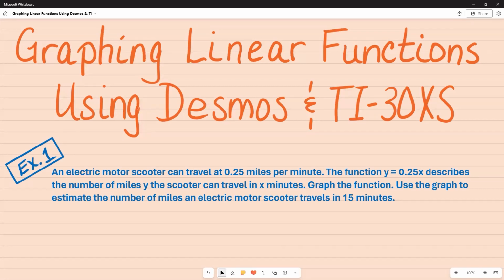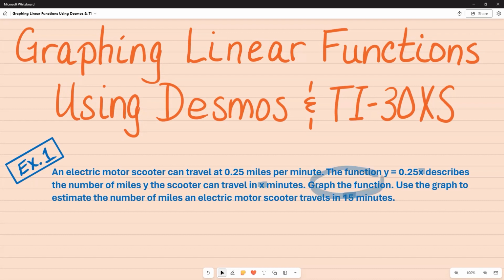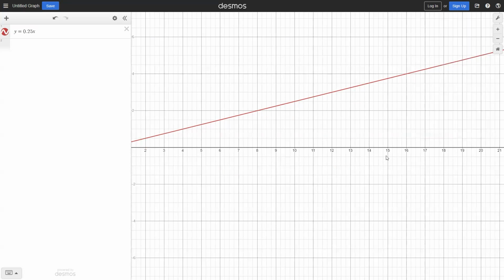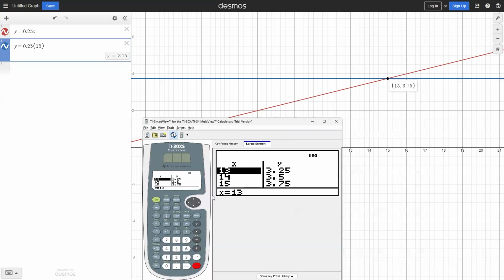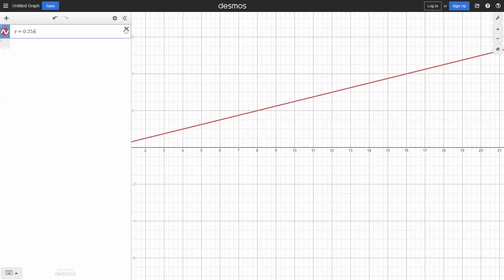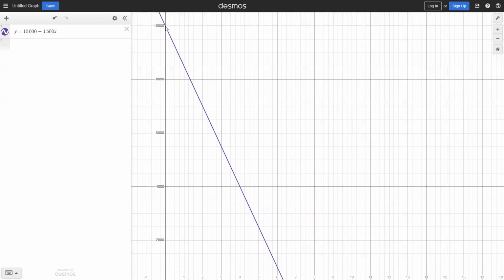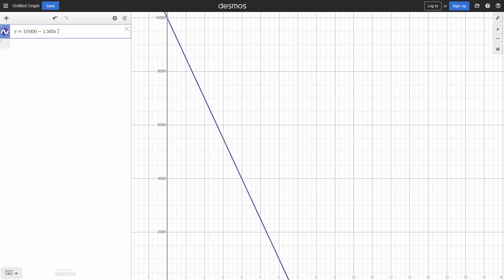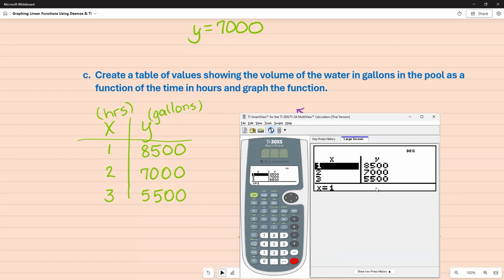Graphing Linear Functions Using Desmos & TI-30XS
This video will demonstrate how to use Desmos and the TI-30XS calculator to graph linear functions. God bless!